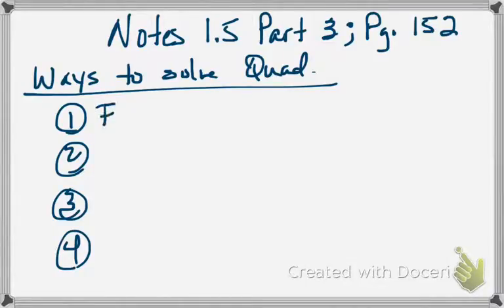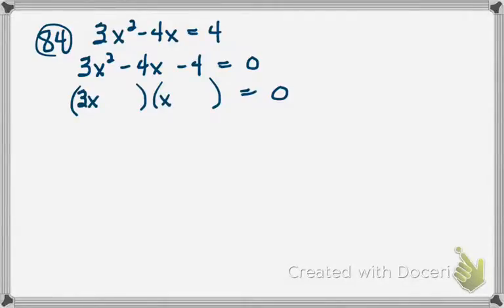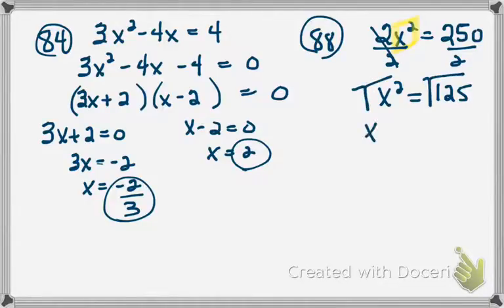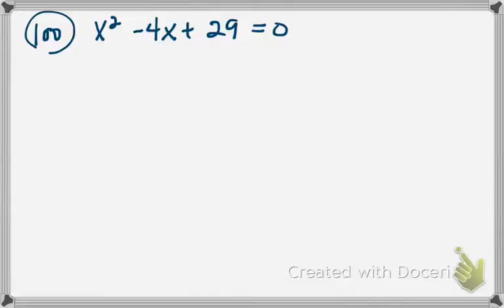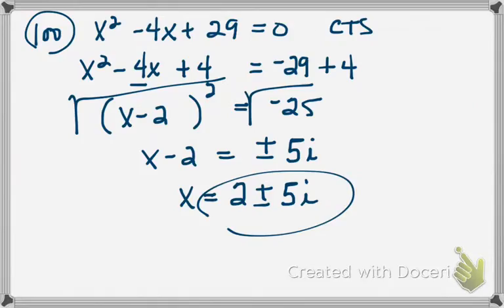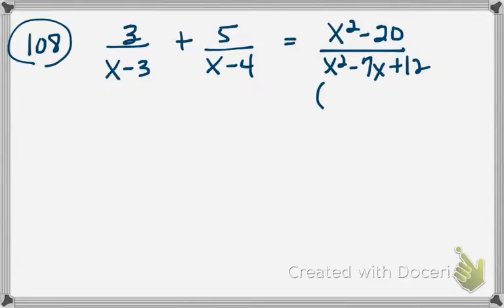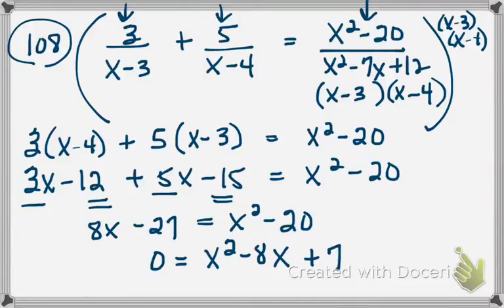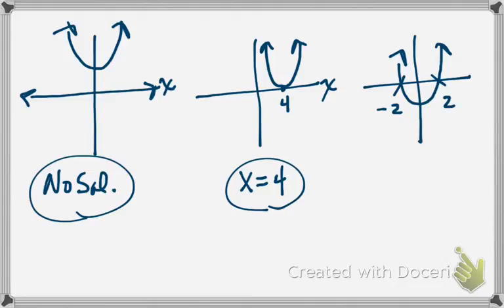Honors Algebra II/Trig notes 1 5 part 3